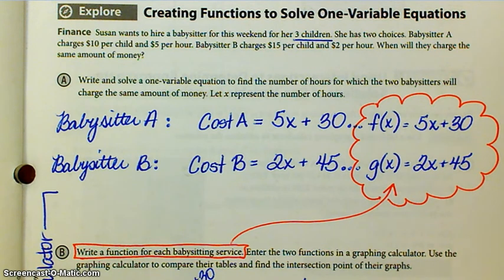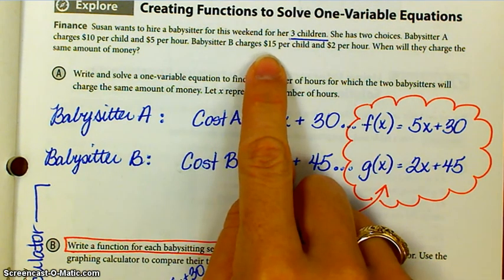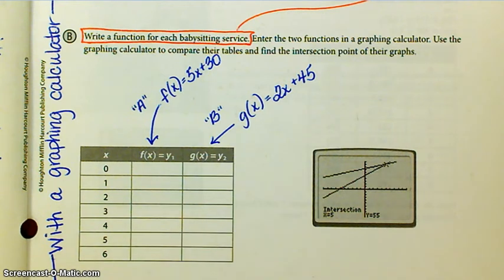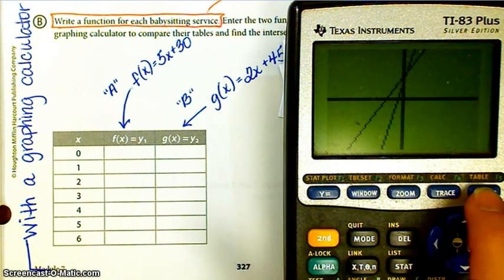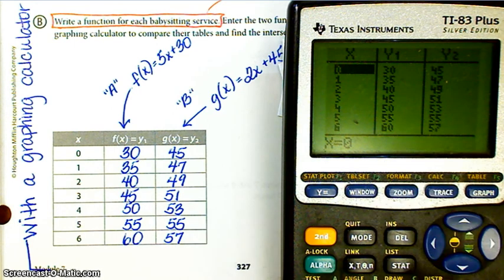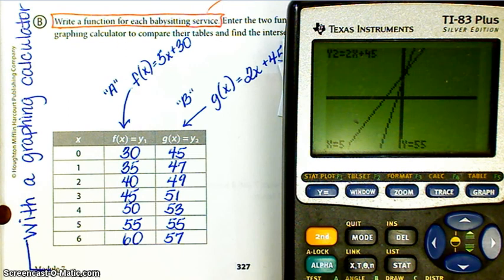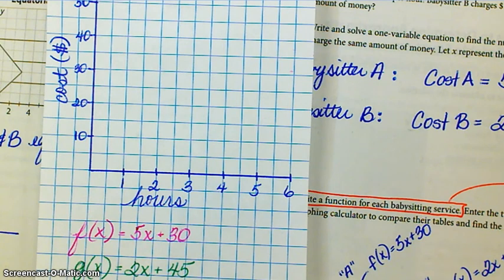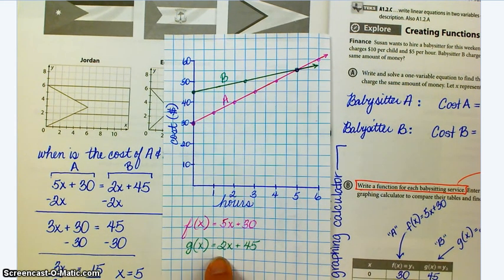Algebra Module 7 2 Part 1